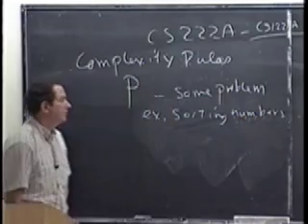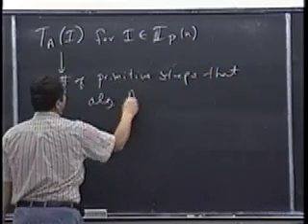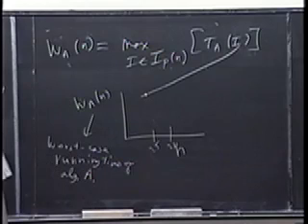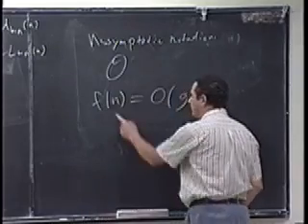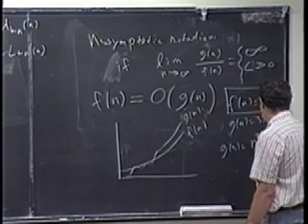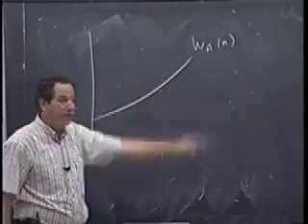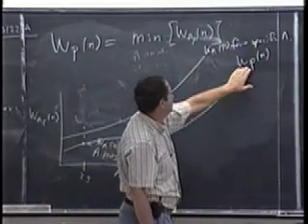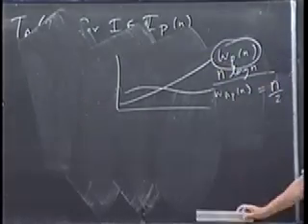Complexity: Rules of the Game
Introduction to worst-case analysis; upper and lower bounds.